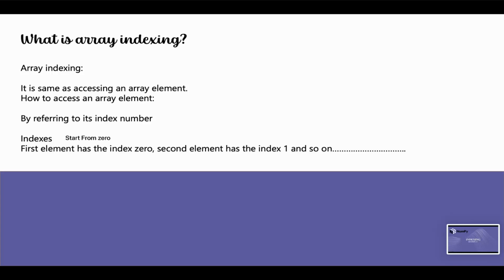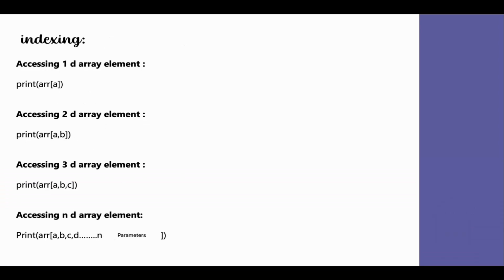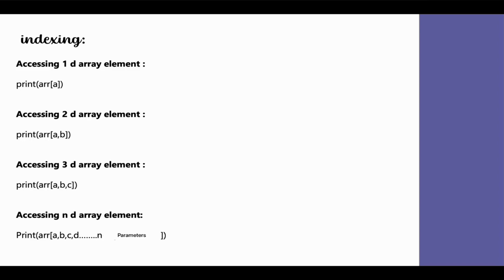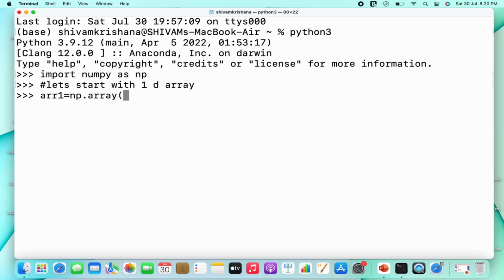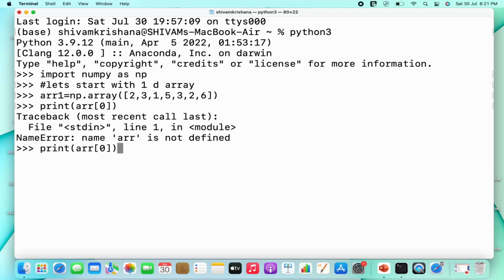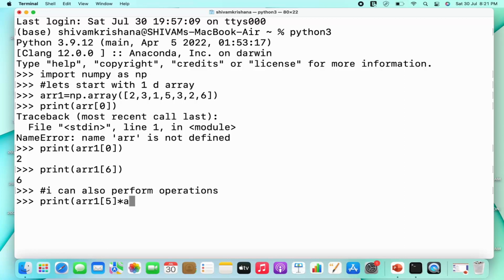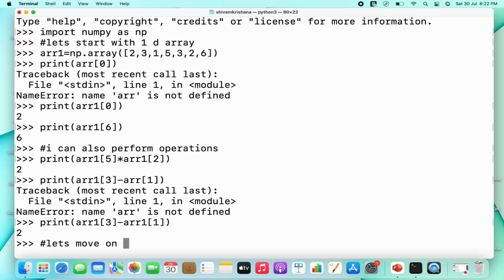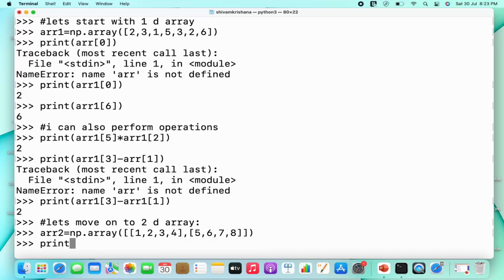Python NumPy Tutorial for Beginners - Array indexing